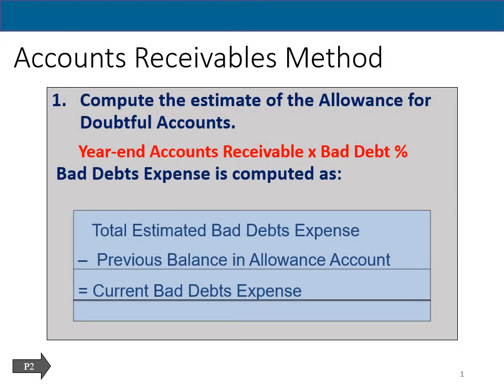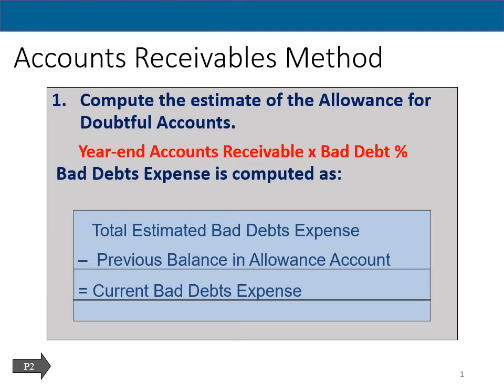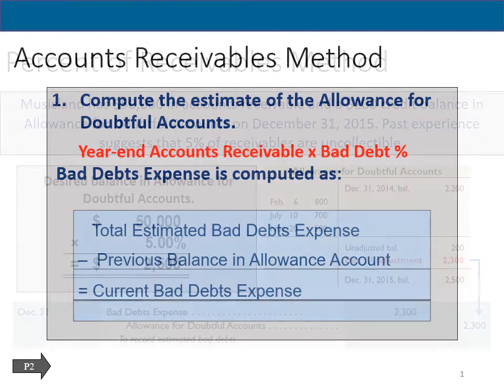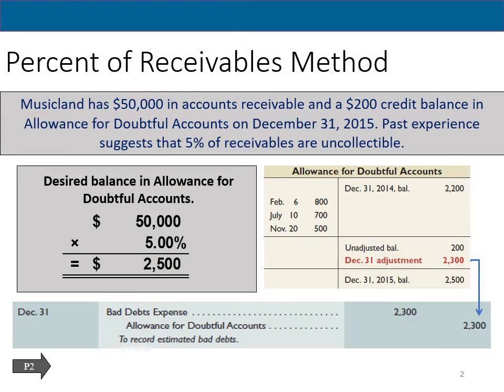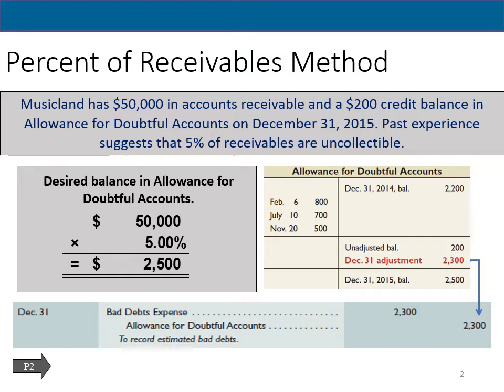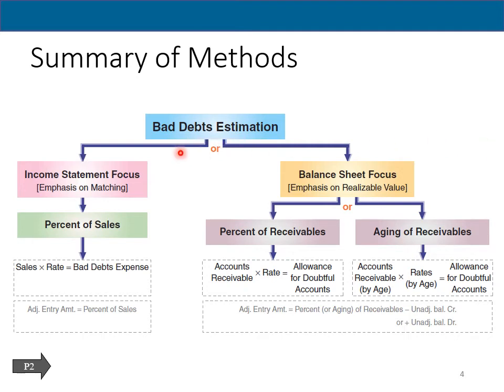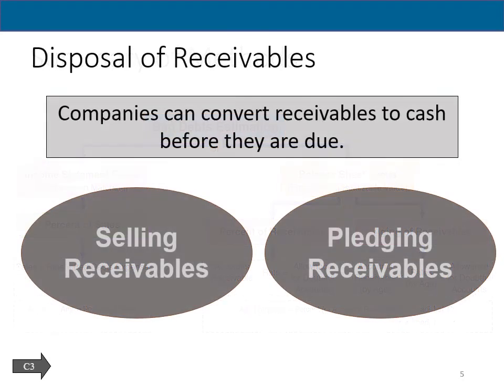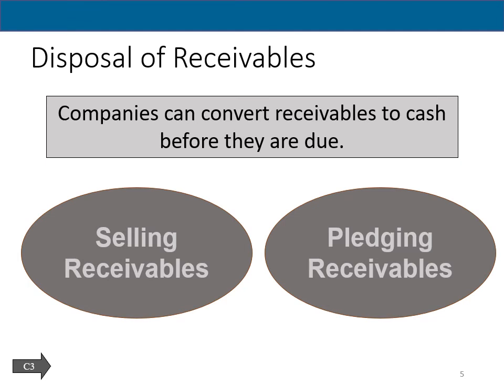Ch 7 AR Method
ACCT 2081